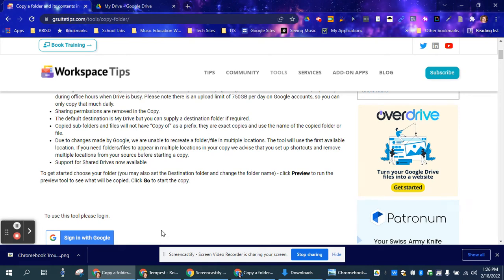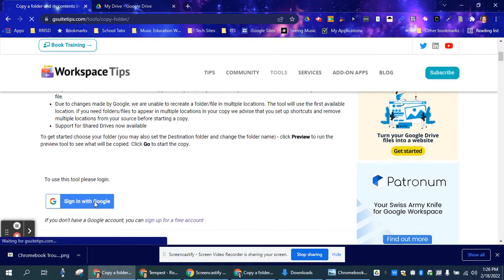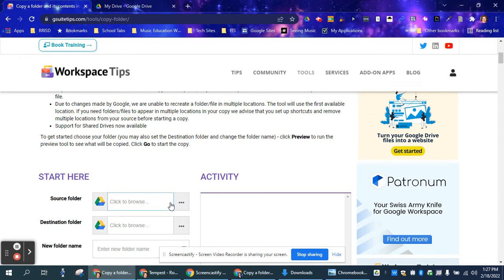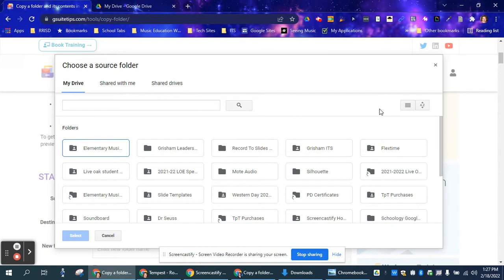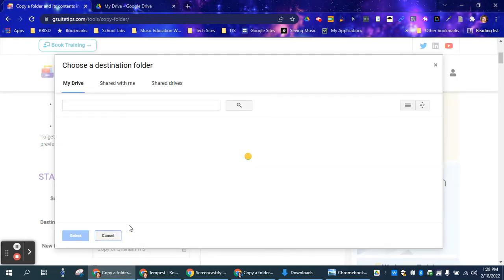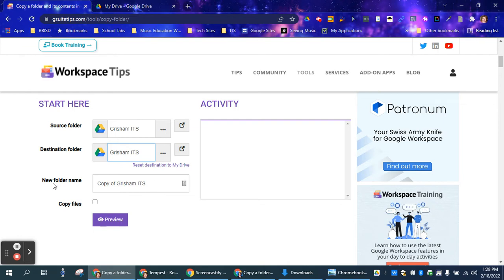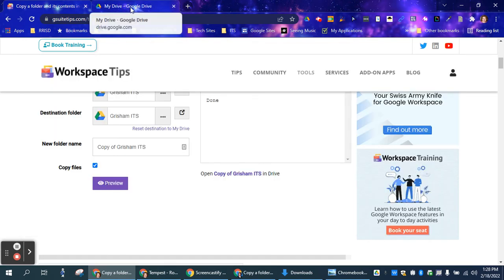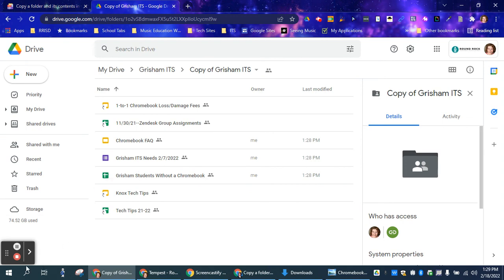Make a Copy of An Entire Google Folder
and sign in with your Google Account.